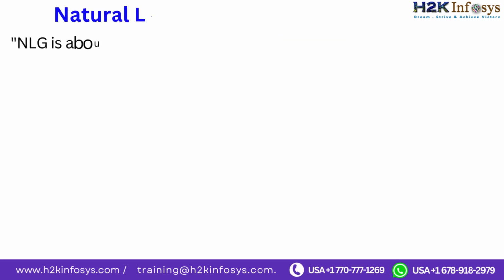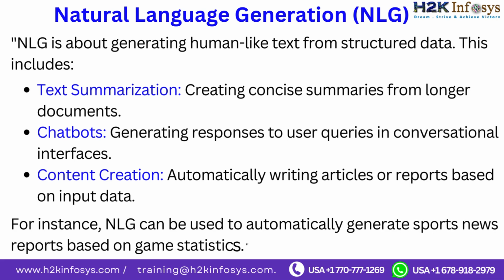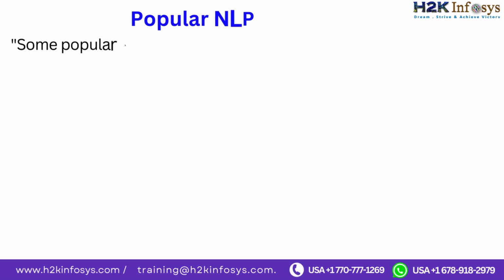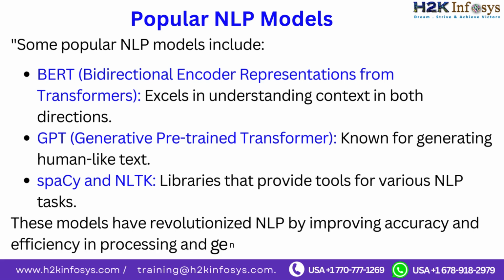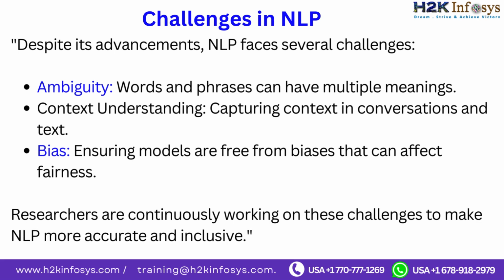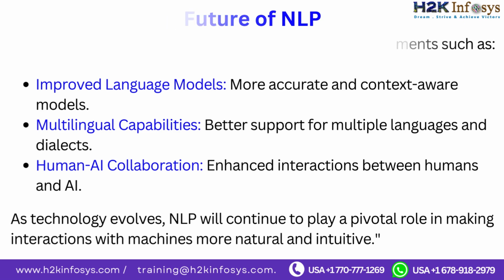Understanding Natural Language Processing (NLP) in Machine Learning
Dive into the fascinating world of Natural Language Processing (NLP) in machine learning with our comprehensive guide. In this video, we explore how NLP enables machines to understand, interpret, and generate human language. Discover the fundamental concepts of NLP, including text processing, sentiment analysis, named entity recognition, and more. Learn how NLP is applied in real-world scenarios such as chatbots, virtual assistants, and language translation systems. Whether you're a beginner or looking to deepen your understanding, this video offers valuable insights and practical knowledge to help you harness the power of NLP in your machine learning projects.